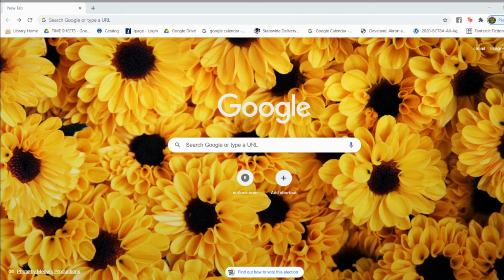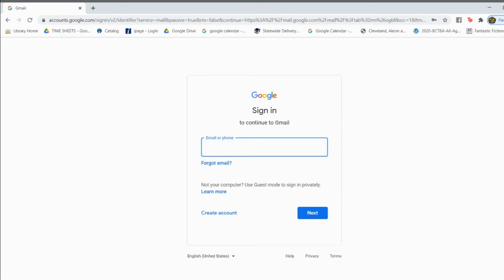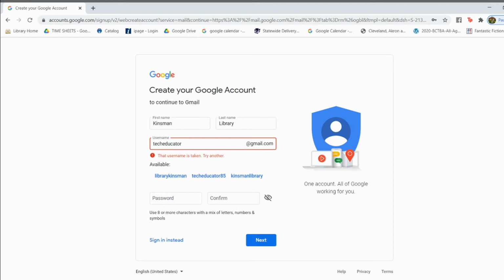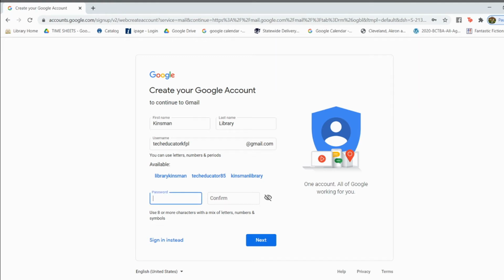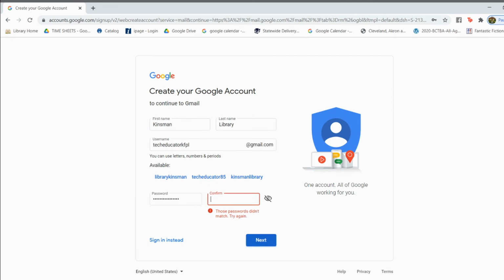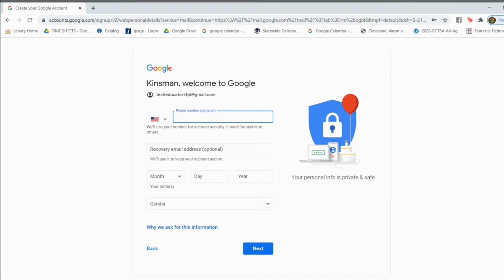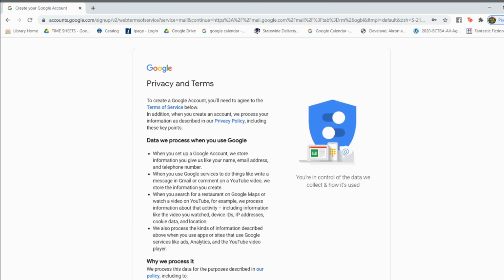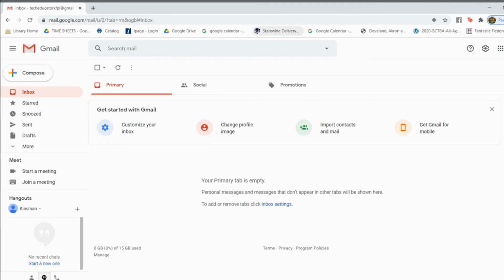Tech Class: Signing up for a Gmail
Signing up for an email doesn't have to be hard. Let us walk you through how to get started on Gmail.